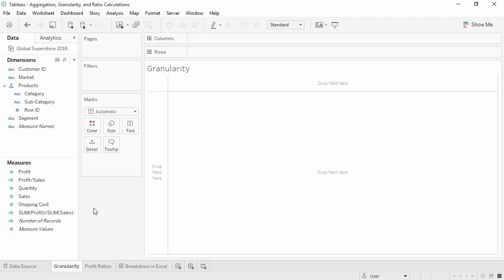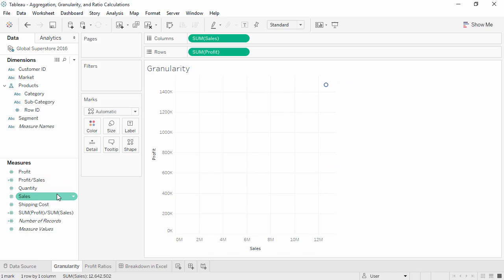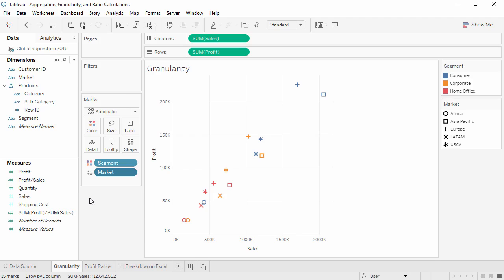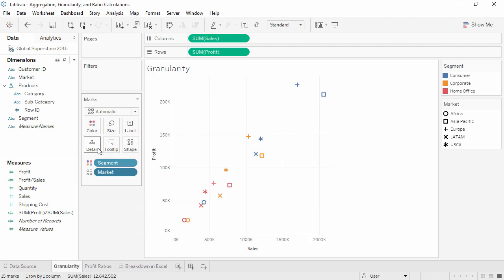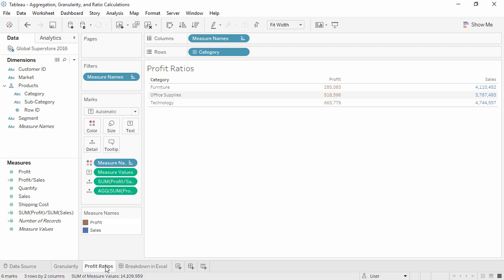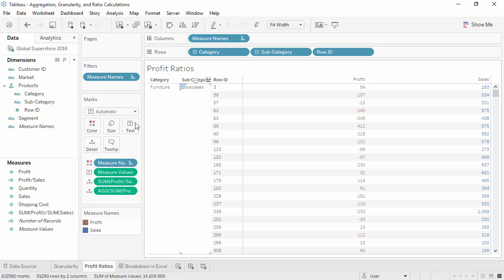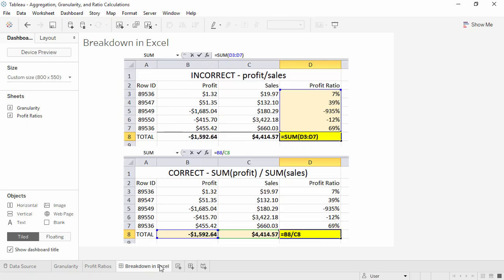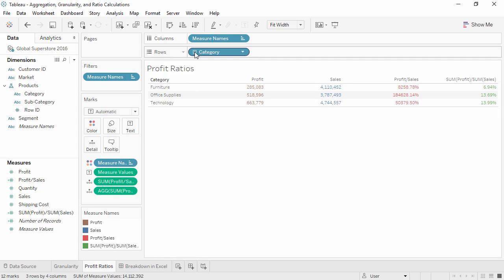Aggregation, Granularity and Ratio Calculations in Tableau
When Tableau computes the Profit/Sales calculation, it does it at the lowest level of granularity in the data, then sums up the ratios to the requested aggregation of the view. In this scenario, it calculates the profit ratio for each Order ID and then sums up those ratios for each sub-category.
Aggregation and granularity are complementary concepts. Aggregation is a mathematical operation that takes multiple values and returns a single value: operations like sum, average, count, or minimum. This changes the data to a lower granularity (aka a higher level.In Tableau, aggregation is applied to a measure by default. When you drag a measure into the view, Tableau queries the data source which then responds with the aggregated results. This makes Tableau more efficient and your insights clearer.Data granularity refers to the level of detail or precision of the data, while data aggregation refers to the process of combining data from different sources or levels to create a summary or a new perspective.
Tableau supports seven primary data types:
String values.
Number/integer values.
Date values.
Date & time values.
Boolean values.
Geographic values.
Cluster or mixed values
In Tableau, LOD (Level of Detail) expressions are used to compute values at different levels in a visualization. These expressions allow for more granular control over how data is aggregated and displayed in a visualization.There are two primary types of data aggregation: time aggregation and spatial aggregation. The former method involves gathering all data points for one resource over a specific period of time. The latter technique consists of collecting all data points for a group of resources over a given time period.Aggregation functions perform a calculation on a set of values and return a single value. For example, a measure that contains the values 1, 2, 3, 3, 4 aggregated as a sum returns a single value: